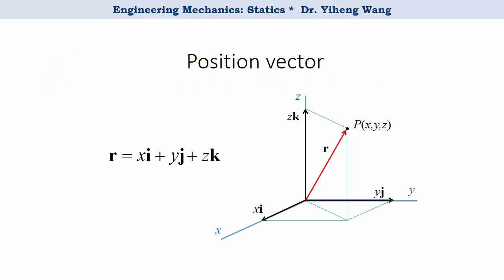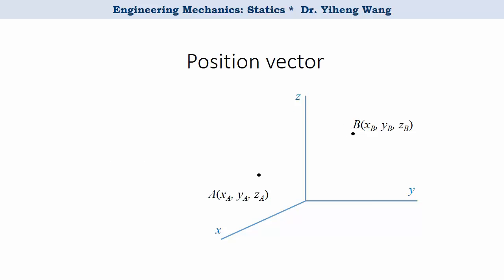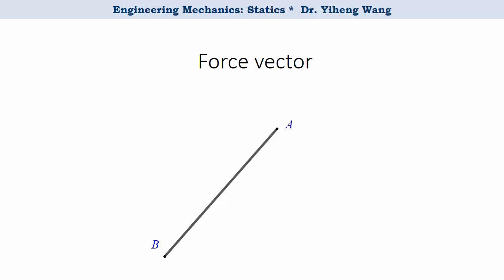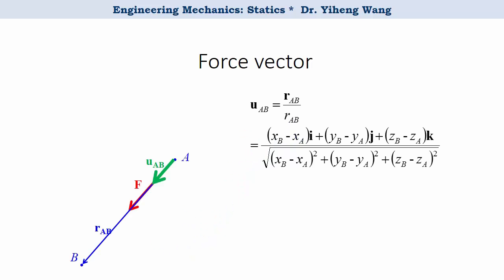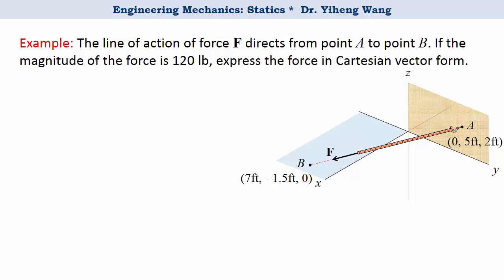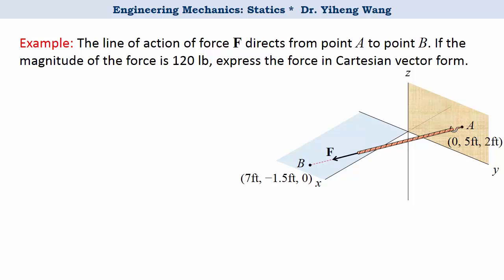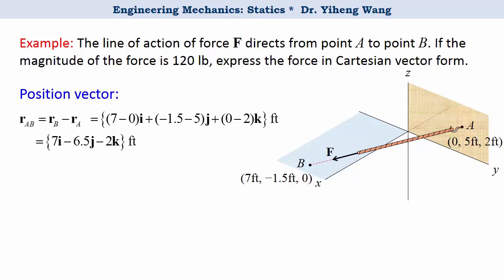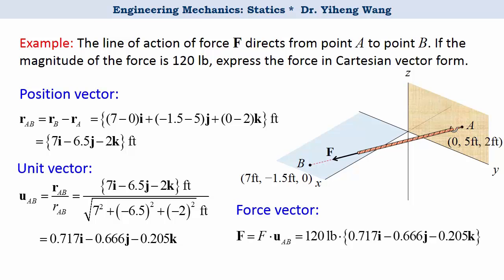[2015] Statics 06: Position Vector and Force Vector [with closed caption]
Answers to selected questions (click "SHOW MORE"):

2b

Example(s) added in this video.

1. Closed-caption made by myself! -- not the automatic subtitle anymore.
2. Learning objectives added for each video.
3. Quiz questions added -- including end-of assessment questions and preparatory, exploratory questions.
4. Mistakes fixed and cleaned up.
5. New examples/contents for selective videos.

Learning objectives of this video:

1. To introduce the concept of position vector.
2. To demonstrate the general strategy of writing the force vector from the corresponding position vector.